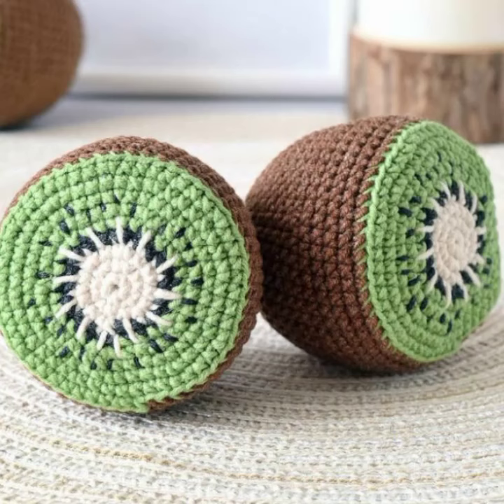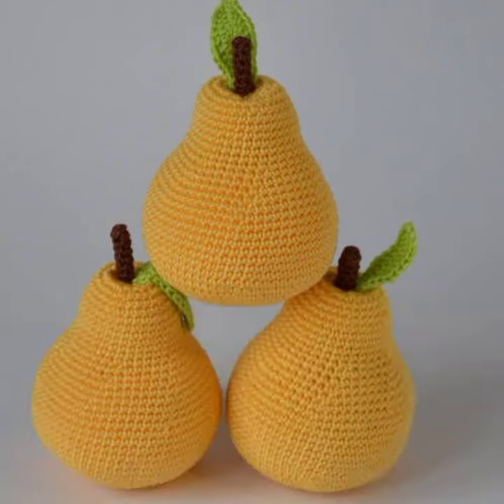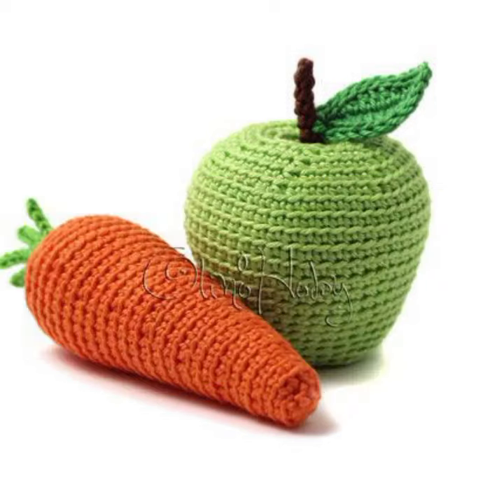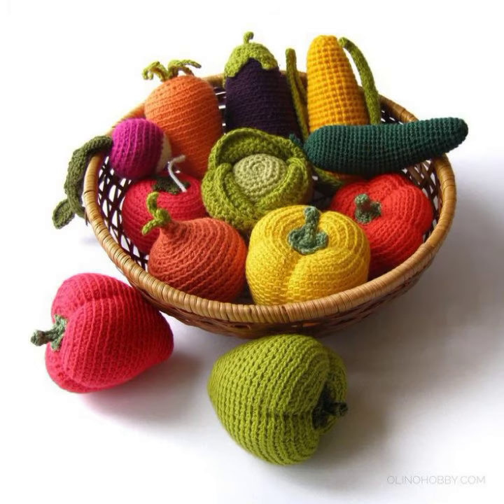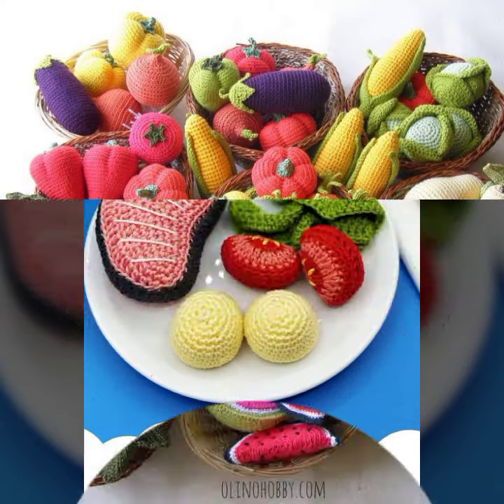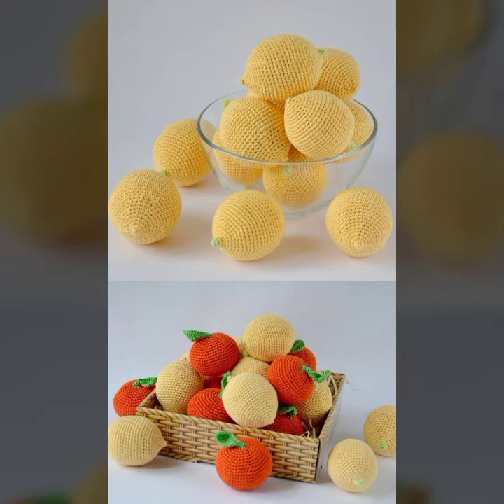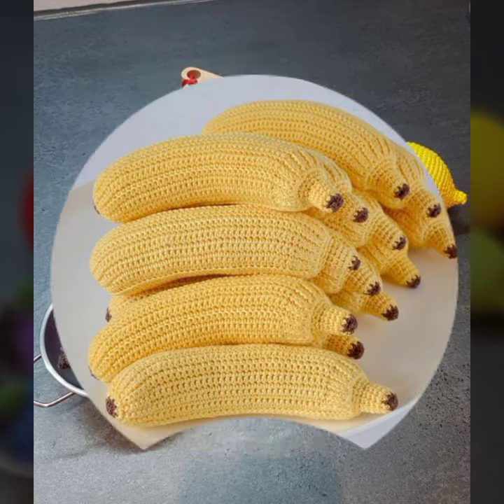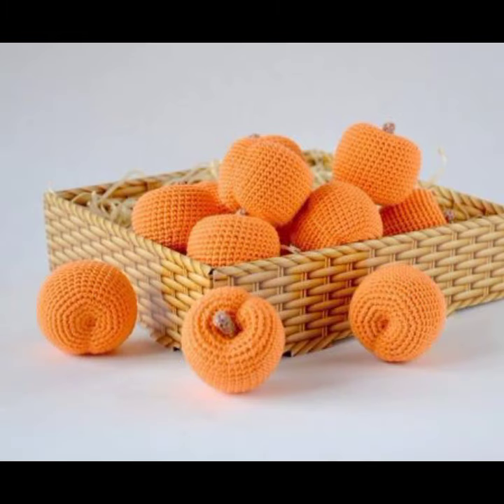Amigurumi crochet patterns fruit ideas/Amigurumi vegetables & food crochet pattern